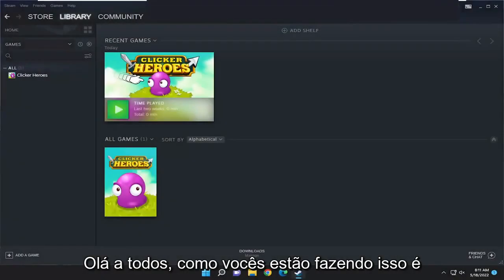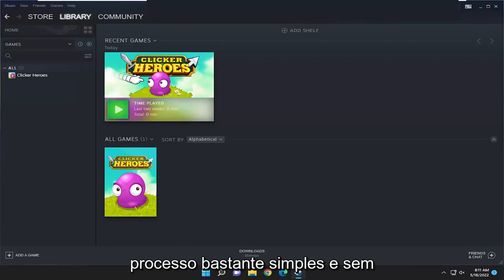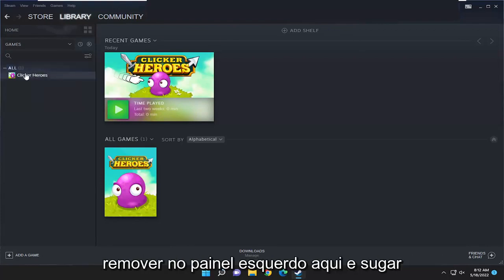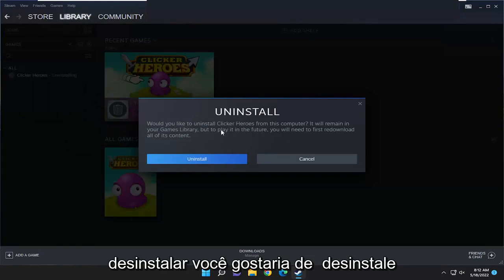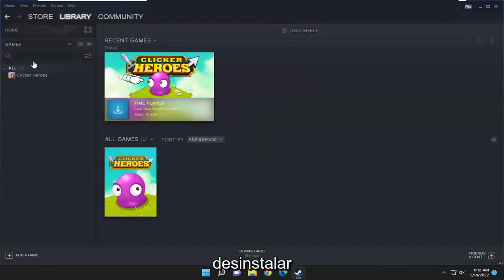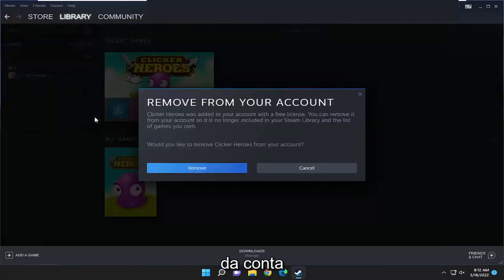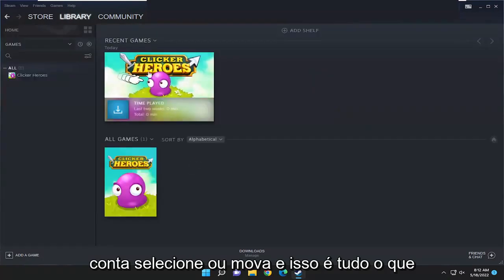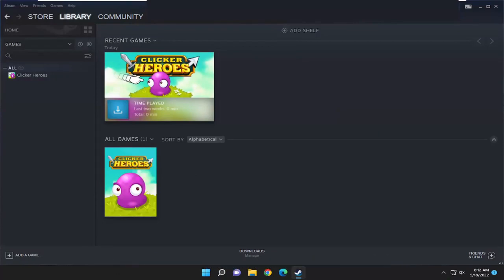Como excluir jogos da Biblioteca Steam [Tutorial]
Como remover permanentemente um jogo da sua biblioteca Steam [Tutorial]

Tem um jogo na sua biblioteca do Steam que você não joga mais e só quer que desapareça? Talvez você tenha comprado algo que acabou sendo horrível e simplesmente não queira vê-lo nunca mais. Sem problemas: agora você pode facilmente remover jogos da sua biblioteca Steam para sempre.

O Steam mostra todos os jogos que você já comprou ou recebeu de presente em sua biblioteca. Ele também lembra alguns jogos gratuitos que você instalou. Mas você pode ocultar um jogo da sua biblioteca ou até excluí-lo permanentemente da sua conta.

Problemas abordados neste tutorial:
remover steam do jogo
remover permanentemente o steam do jogo
não consigo remover o jogo da steam
remover conta Steam do jogo
remover biblioteca do jogo steam
jogo de remoção de vapor dos jogados recentemente
como remover completamente um jogo do steam

Remover jogos da biblioteca Steam é remover jogos da conta Steam. Ao remover, não queremos dizer desinstalar, mas remover o jogo da conta Steam. Isso era muito mais difícil de fazer no passado, mas agora é bem simples e rápido. No entanto, lembre-se de que remover o jogo também desinstalará o jogo do seu sistema. Portanto, se você deseja manter o jogo para outras contas, faça backup do jogo antes de removê-lo. A interface do Steam é atualizada com frequência, portanto, as etapas podem parecer diferentes no futuro.